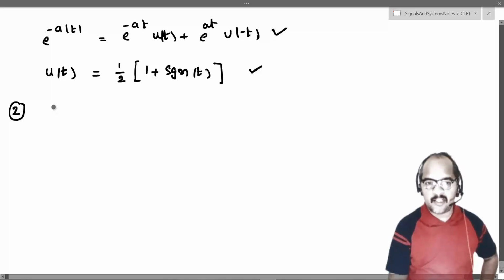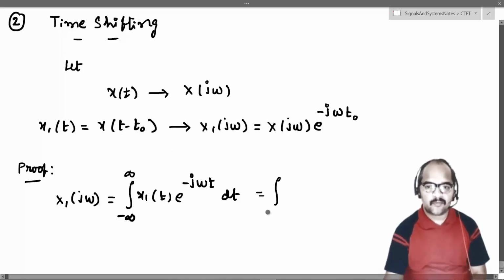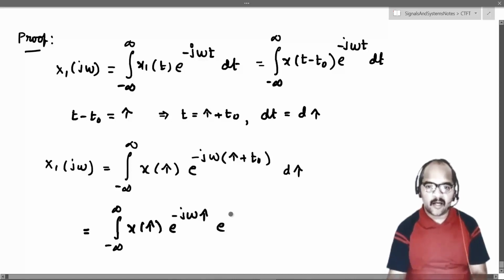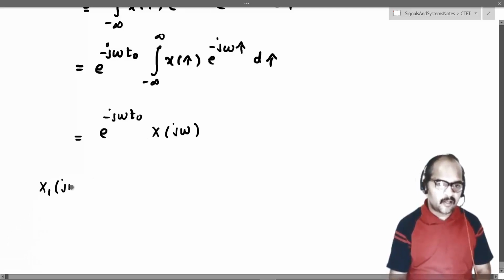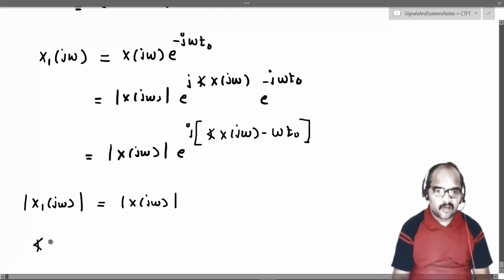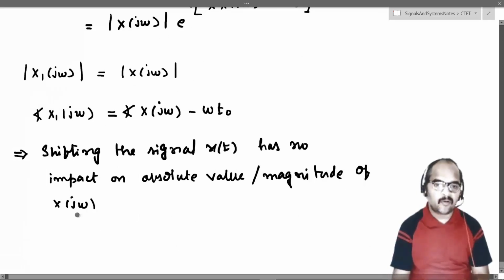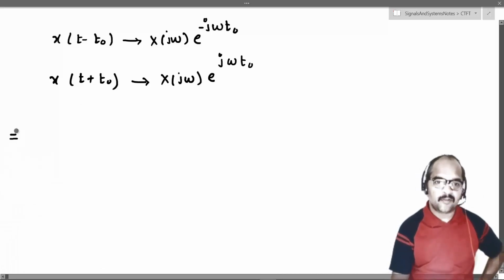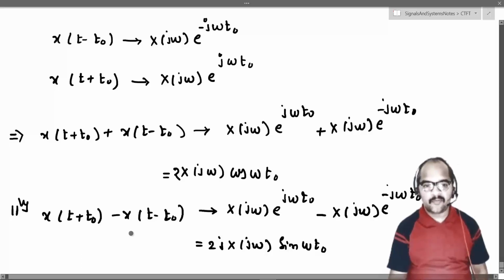Lecture 2b - Properties of CT Fourier Transform - Time Shifting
In this video, we'll see:
1. Time shifting property
2. It's proof
3. Few examples.